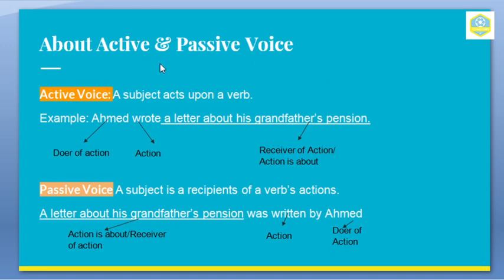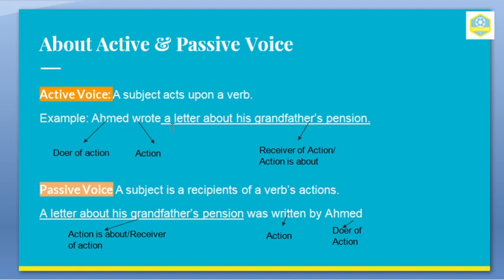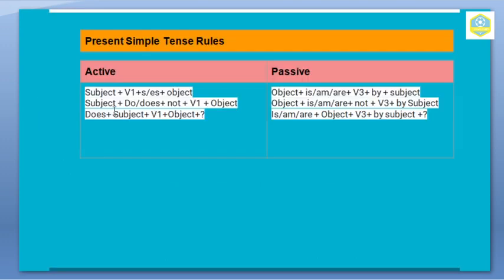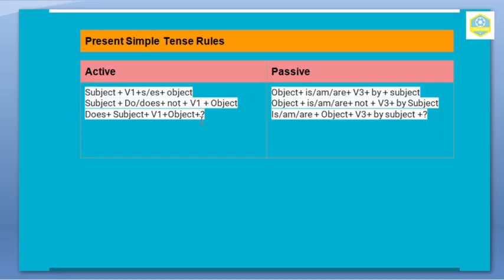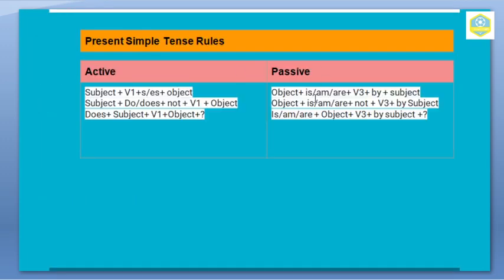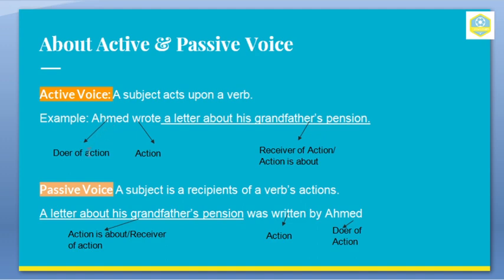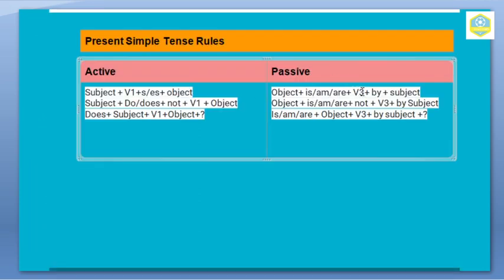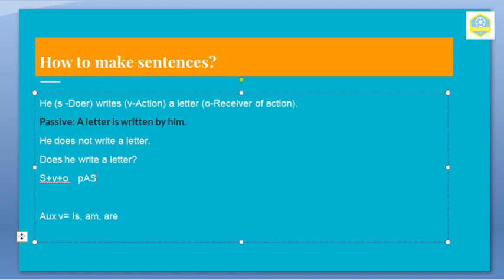01#Active & Passive with Present Simple Tense || English Grammar|| Language|| Basic Rules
What are the basic rules of Active & Passive Voice?
How to change active voice sentences of present simple tense into passive voices?
Examples of sentences.